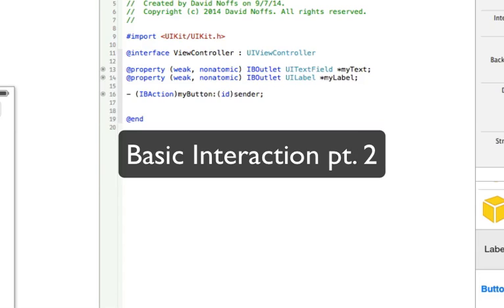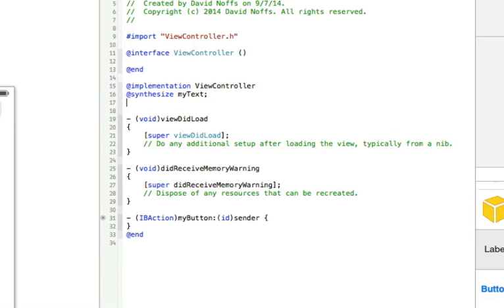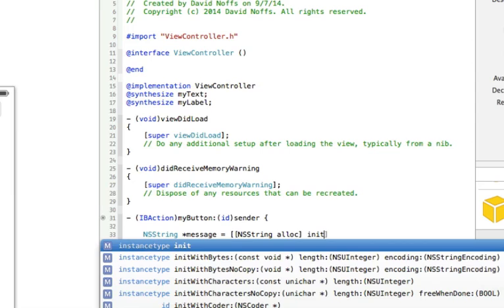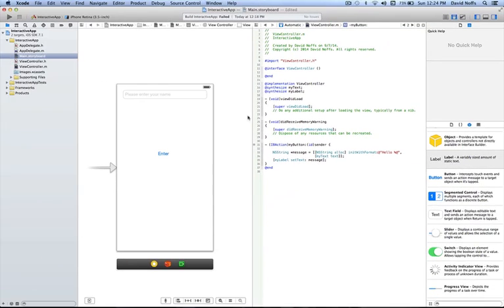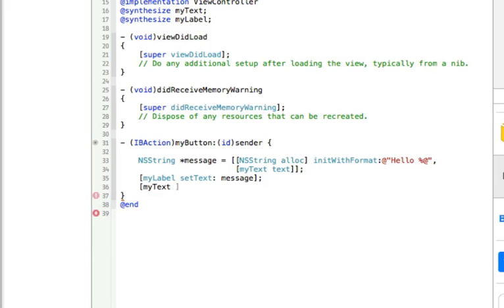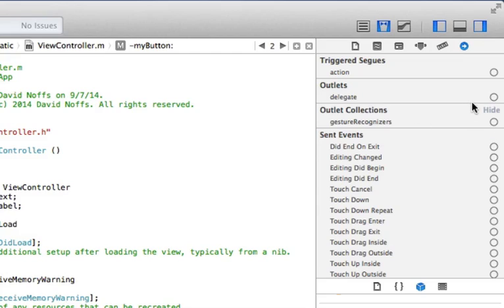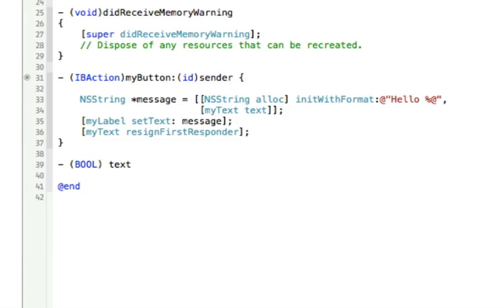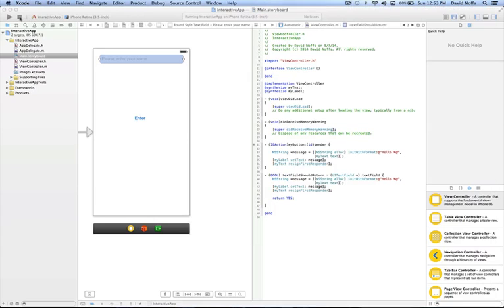InteractiveApp2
Creative simple interaction in Xcode for iOS part two